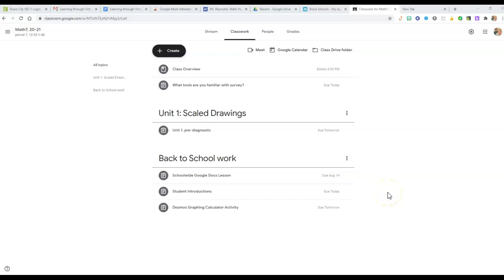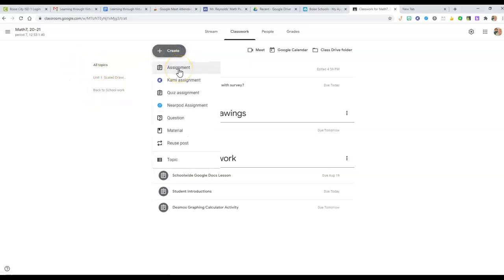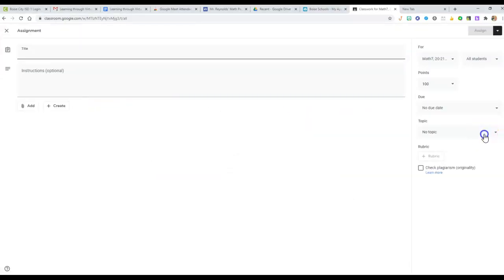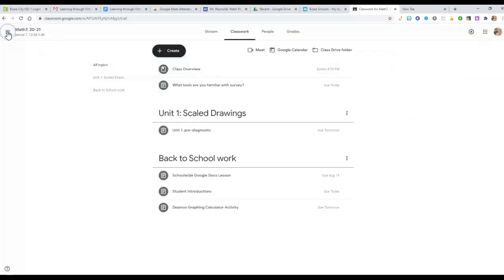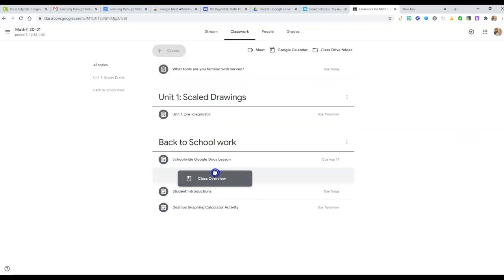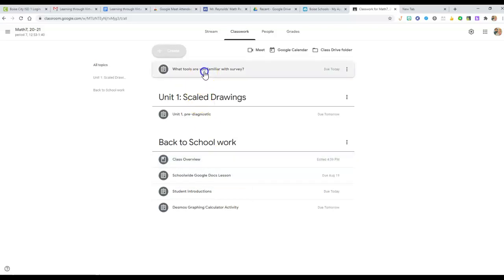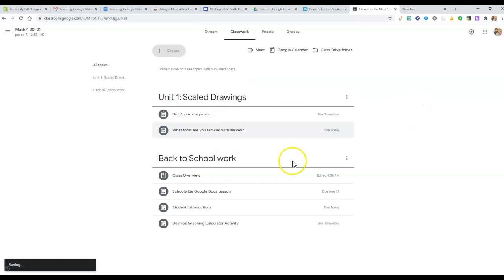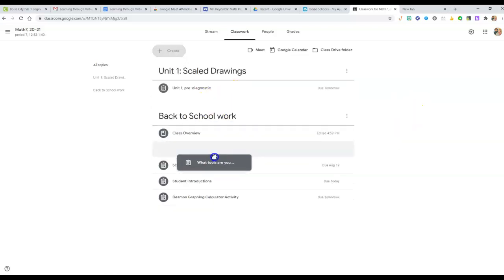Organizing GC Classwork